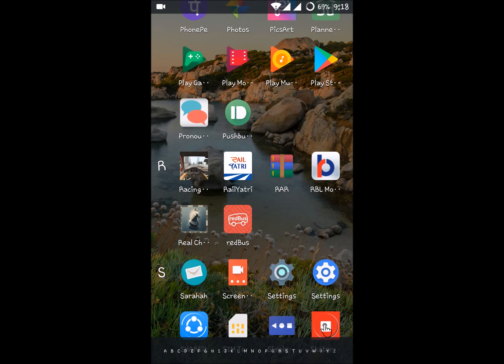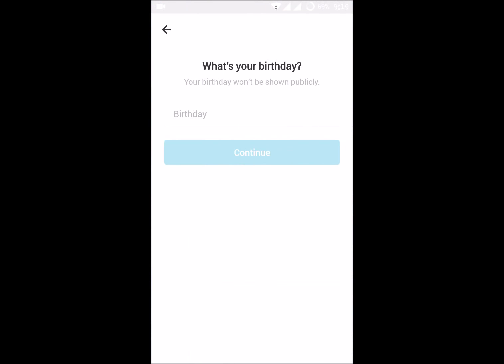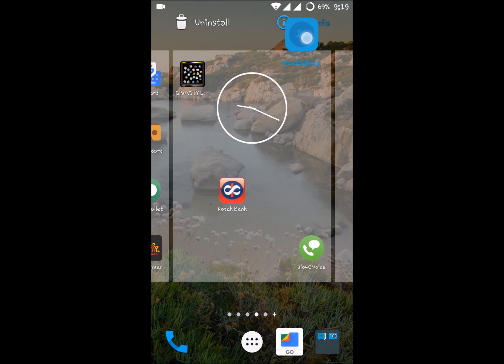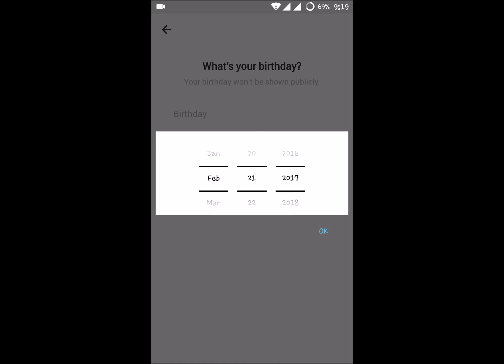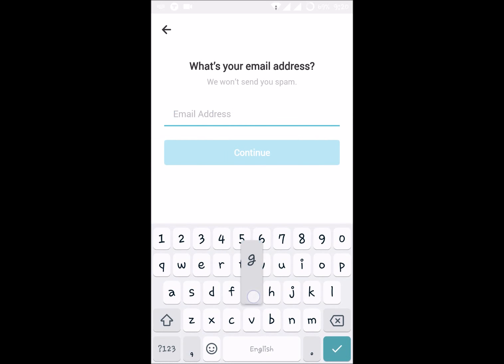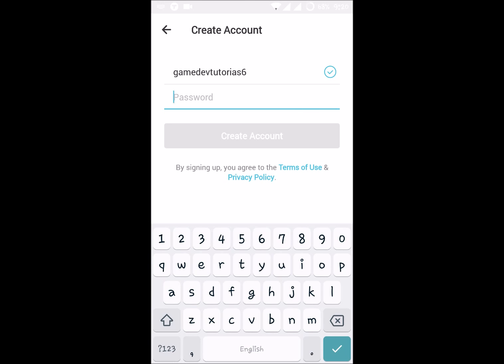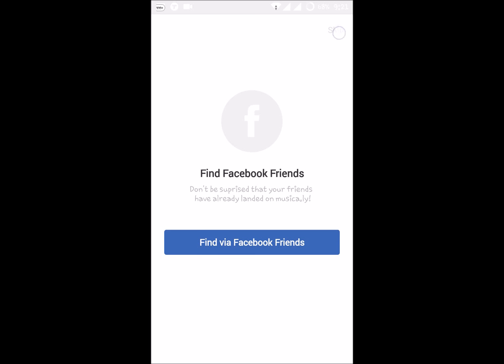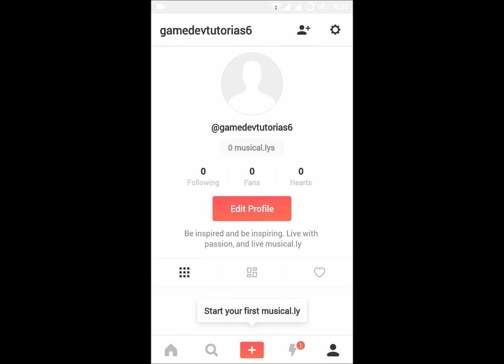How To Create a Second Account on Musically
How To Create a Second Account on Musically or How to create a brand new account on musically from starting and what to do if musically is saying you are not eligible for musically program a step by step video tutorial is shown to create a second account on musically 2018.